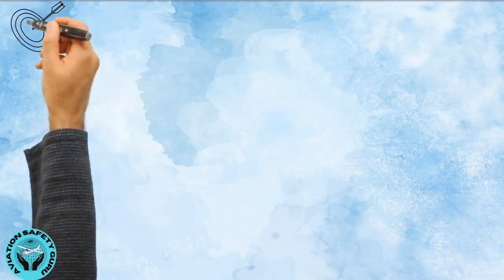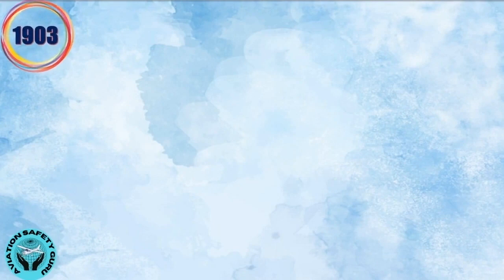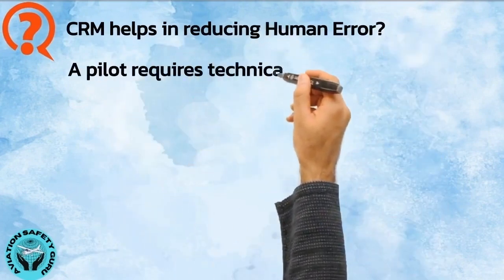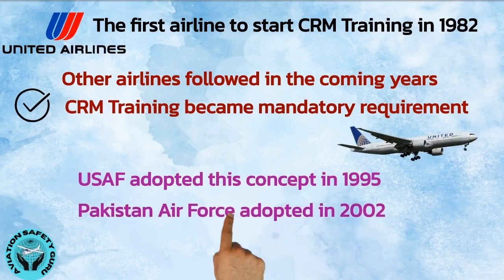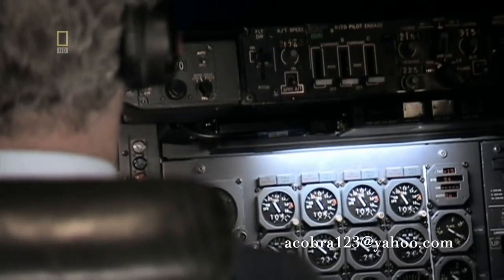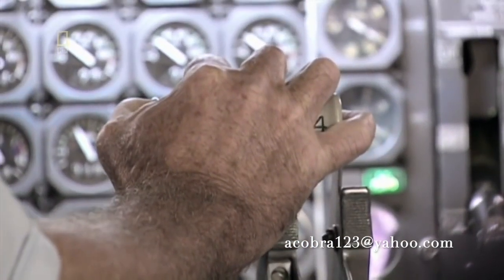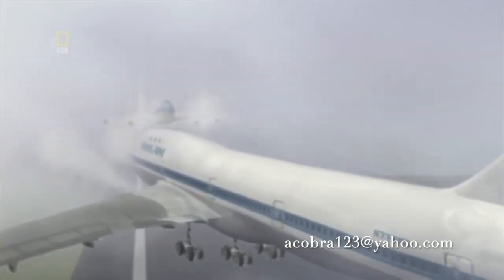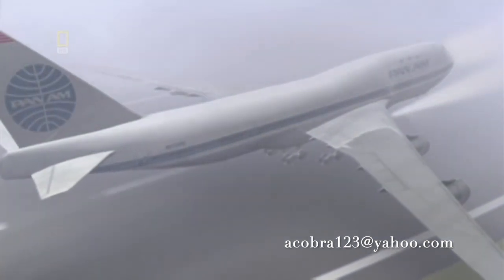Crew Resource Management in Aviation | What is Aviation CRM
Crew Resource Management
What is Crew Resource Management
Introduction to CRM in Aviation
 teamwork
crew resource management
cockpit resource management
human factors
crew resource management aviation
pilot training
crew resource management training
cockpit resource management history
crew resource management training videos
crew resource managment
crew resource management model
crew resource management skills
crew resource management history

Crew Resource Management (CRM) is the effective use of all available resources for flight crew personnel to assure a safe and efficient operation, reducing error, avoiding stress and increasing efficiency.

CRM was developed as a response to new insights into the causes of aircraft accidents which followed from the introduction of flight data recorders (FDRs) and cockpit voice recorders (CVRs) into modern jet aircraft. Information gathered from these devices has suggested that many accidents do not result from a technical malfunction of the aircraft or its systems, nor from a failure of aircraft handling skills or a lack of technical knowledge on the part of the crew; it appears instead that they are caused by the inability of crews to respond appropriately to the situation in which they find themselves. For example, inadequate communications between crew members and other parties could lead to a loss of situational awareness, a breakdown in teamwork in the aircraft, and, ultimately, to a wrong decision or series of decisions which result in a serious incident or a fatal accident.

The widespread introduction of the dynamic flight simulator as a training aid allowed various new theories about the causes of aircraft accidents to be studied under experimental conditions. On the basis of these results, and in an attempt to remedy the apparent deficiency in crew skills, additional training in flight deck management techniques has been introduced by most airlines. Following a period of experimentation and development, the techniques embraced by the new training became known collectively as CRM. The importance of the CRM concept and the utility of the training in promoting safer and more efficient aircraft operations have now been recognised worldwide.

CRM encompasses a wide range of knowledge, skills and attitudes including communications, situational awareness, problem solving, decision making, and teamwork; together with all the attendant sub-disciplines which each of these areas entails. The elements which comprise CRM are not new but have been recognised in one form or another since aviation began, usually under more general headings such as ‘Airmanship’, ‘Captaincy’, ‘Crew Co-operation’, etc. In the past, however, these terms have not been defined, structured or articulated in a formal way, and CRM can be seen as an attempt to remedy this deficiency. CRM can therefore be defined as a management system which makes optimum use of all available resources - equipment, procedures and people - to promote safety and enhance the efficiency of flight operations.

CRM is concerned not so much with the technical knowledge and skills required to fly and operate an aircraft but rather with the cognitive and interpersonal skills needed to manage the flight within an organised aviation system. In this context, cognitive skills are defined as the mental processes used for gaining and maintaining situational awareness, for solving problems and for taking decisions. Interpersonal skills are regarded as communications and a range of behavioural activities associated with teamwork. In aviation, as in other walks of life, these skill areas often overlap with each other, and they also overlap with the required technical skills. Furthermore, they are not confined to multi-crew aircraft, but also relate to single pilot operations, which invariably need to interface with other aircraft and with various ground support agencies in order to complete their missions successfully.

(The above paragraphs were taken from a paper by the CRM Standing Group of the Royal Aeronautical Society (RAeS))

Classroom training in CRM must be provided in conjunction with simulator revalidation training.